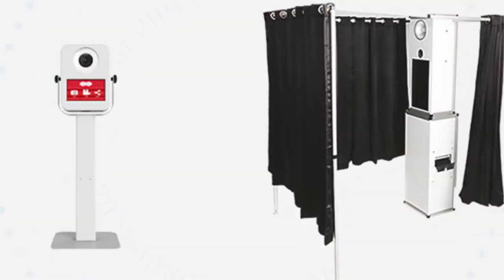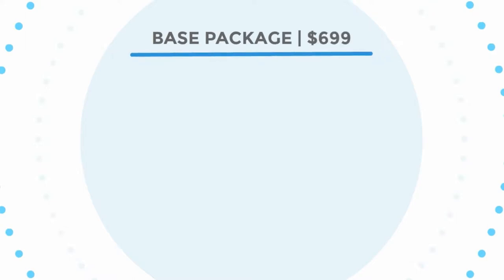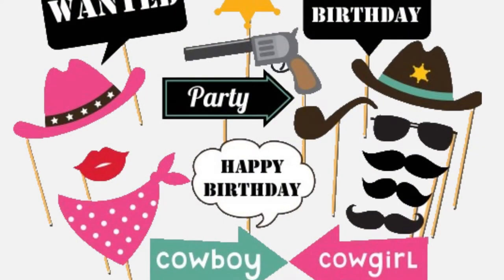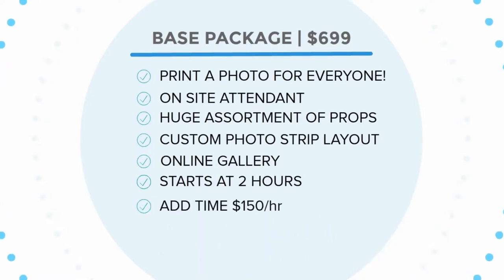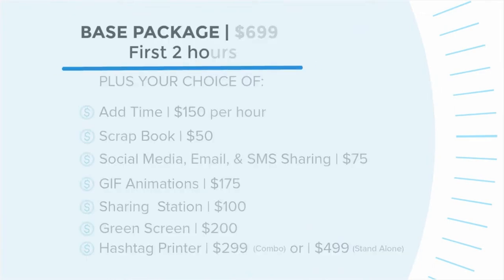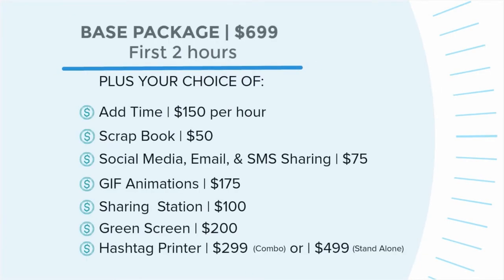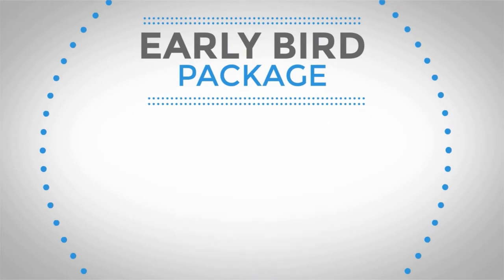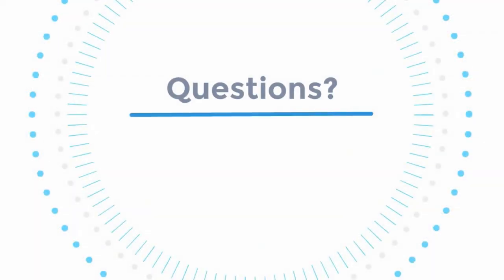Photo Booth Pricing | EA Pro Music